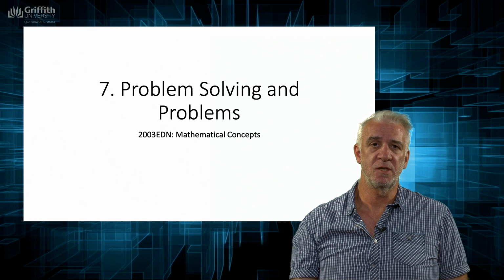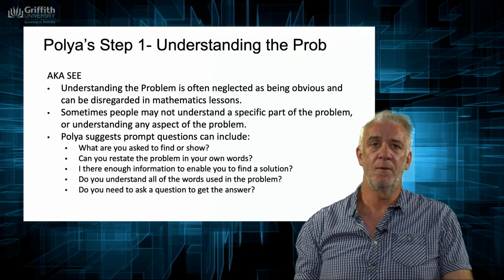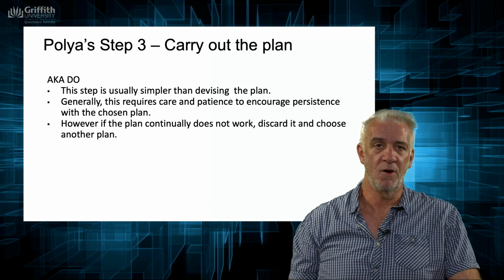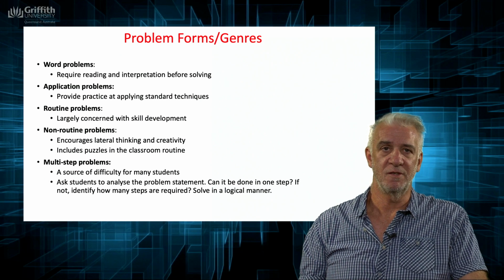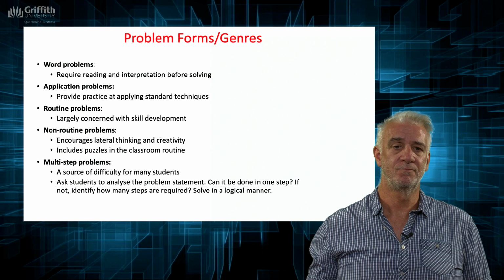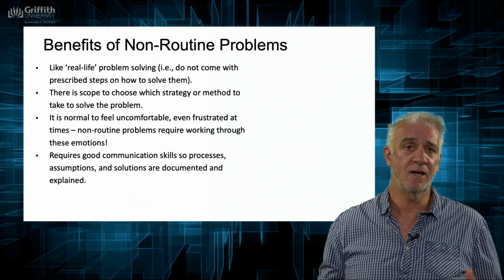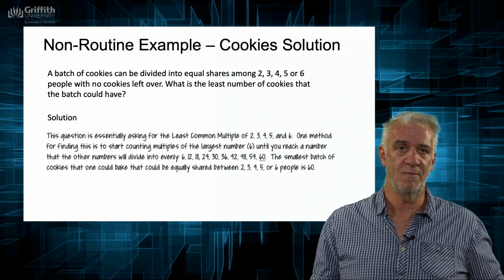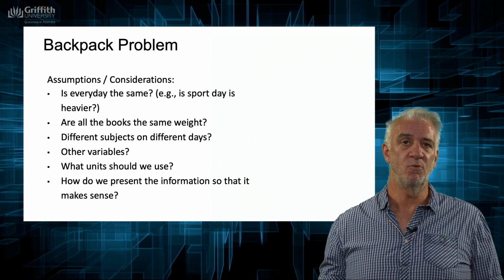2003EDN 7 1 Prob Solving